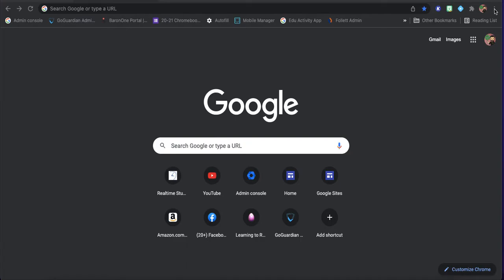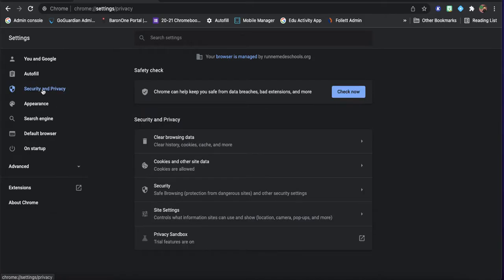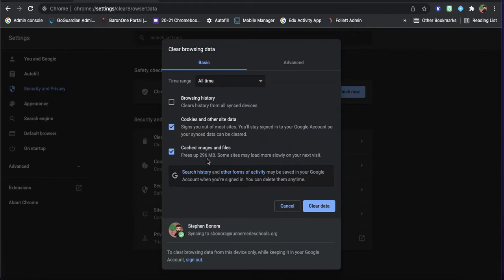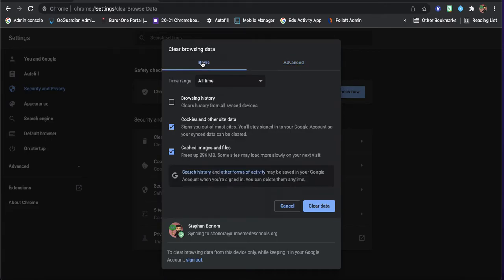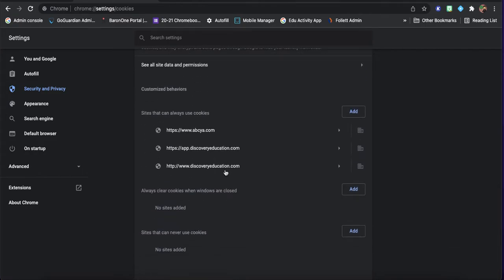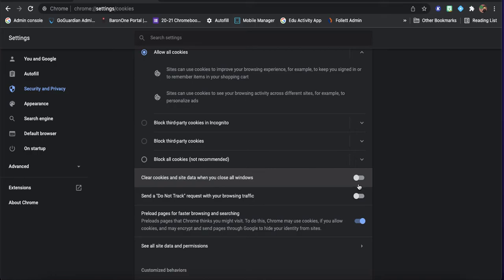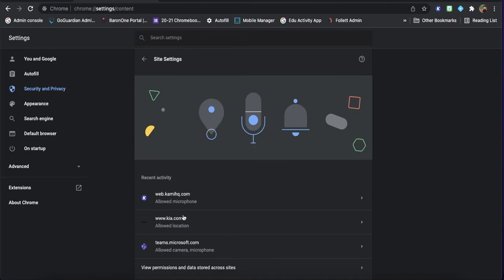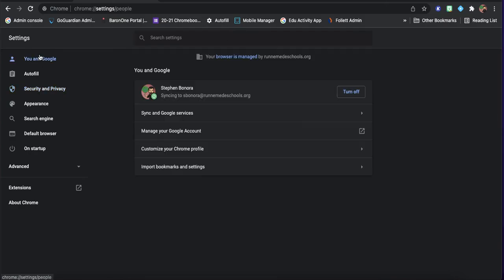How to Clear Data in Chrome Browser Mac or PC Feb 2022